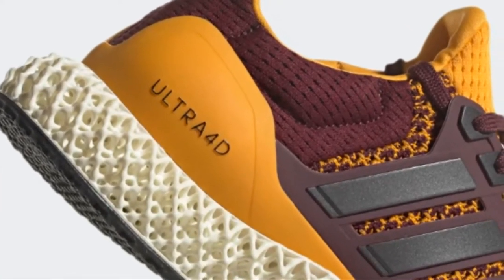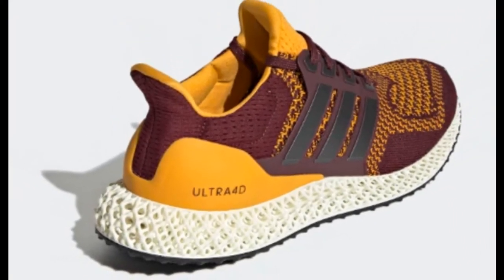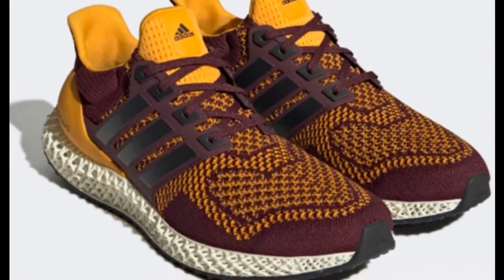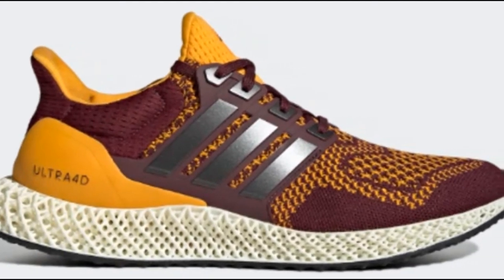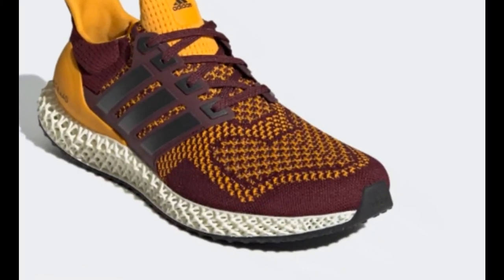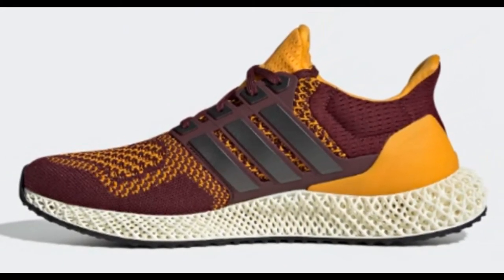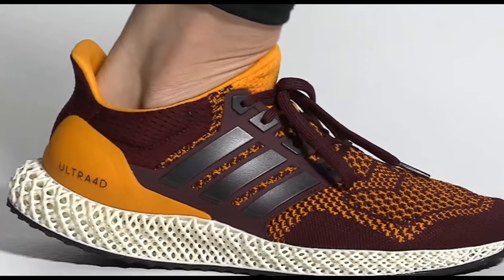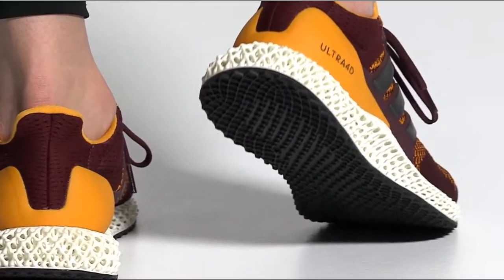ADIDAS ULTRA4D SUN DEVILS SHOES l HIGH-PERFORMANCE RUNNING SHOES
ULTRA4D SHOES HIGH-PERFORMANCE RUNNING SHOES WITH A PROGRESSIVE LATTICE MIDSOLE.
Welcome to the future. Are you ready? The best of adidas running technology is on display in these adidas Ultra4D Shoes. Liquid resin, light and oxygen are combined to create a futuristic lattice midsole. The result is precise tuning and long-lasting comfort. A foot-hugging knit upper is supplemented with a supportive cage and heel counter, and a high-traction outsole keeps you secure on your feet.